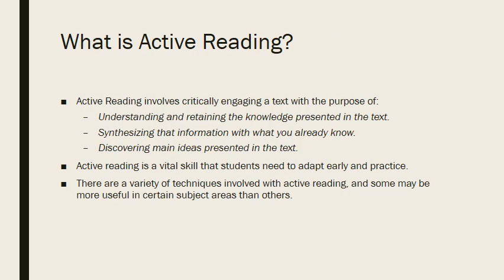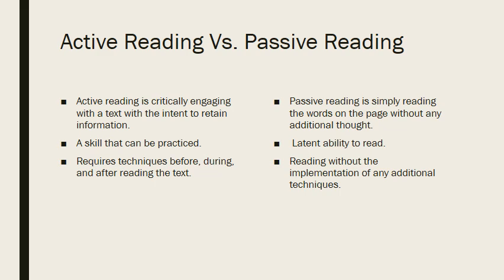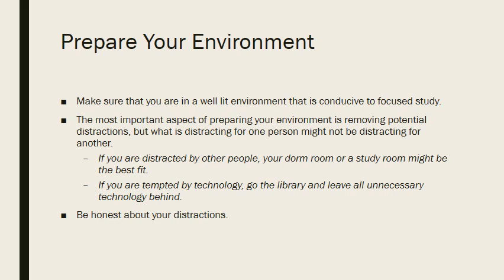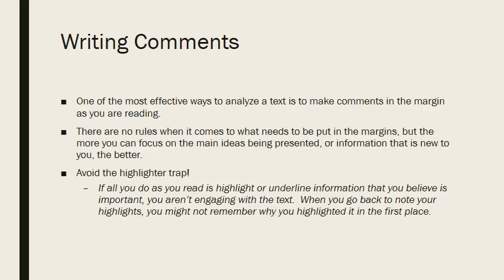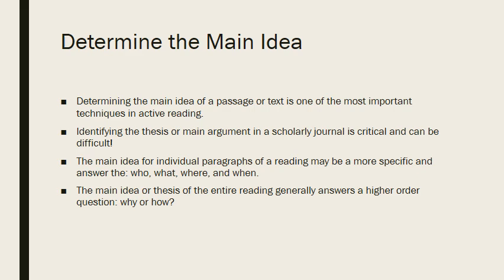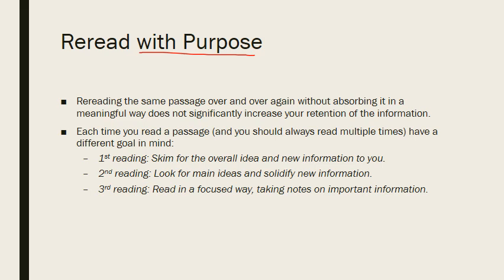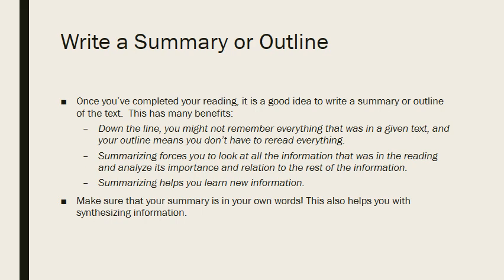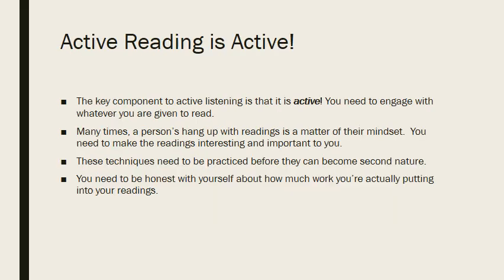Saint Leo CAVE Workshop Series: Active Reading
This workshop will discuss various active reading techniques that students can employ on their own when they are working through course materials. We will look at various types of sources and discuss methods of appropriately tackling those materials.  This workshop will also discuss the necessity of strong active reading skills.